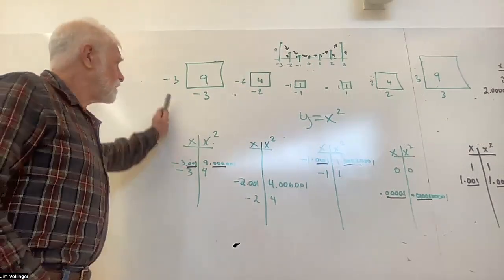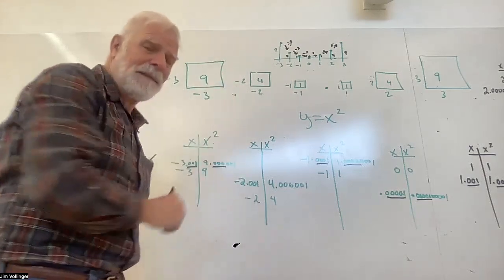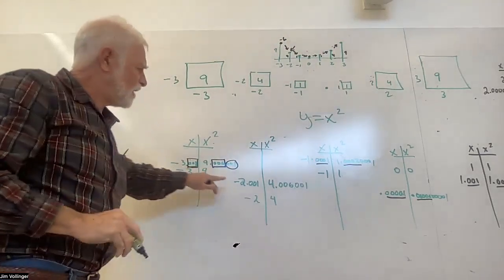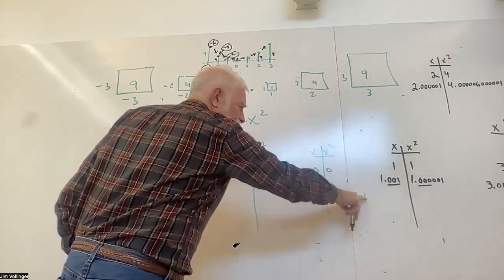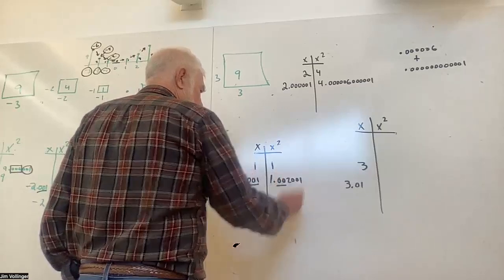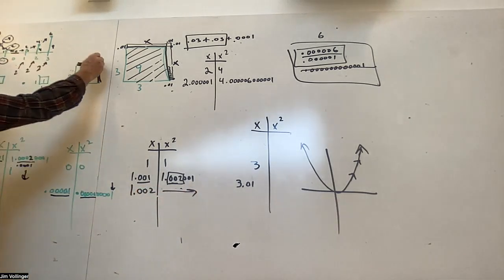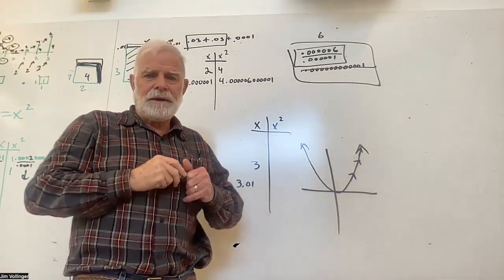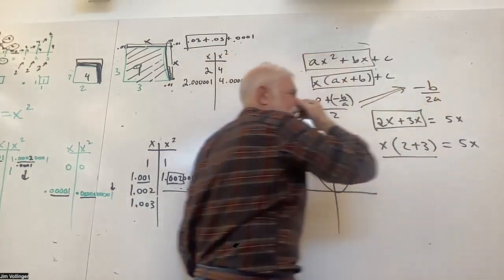Quadratics: The Geometry of Change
I think it's important that students are introduced to calculus concepts long before they sit in on a calculus class! Here are some initial concepts for you to consider.
Correction:
2.00001 squared should have been 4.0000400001.  I was working with a 3 by 3 square, not a 2 by 2.